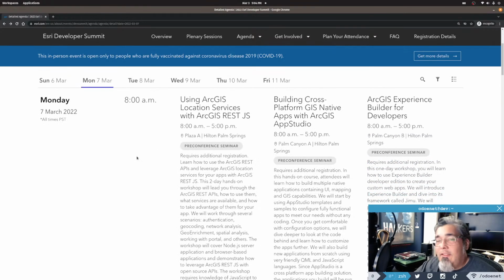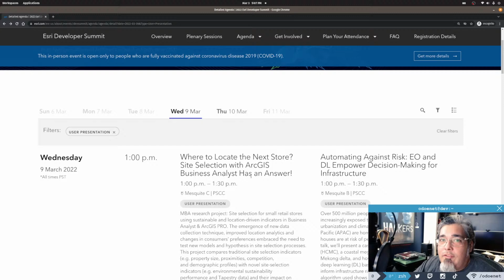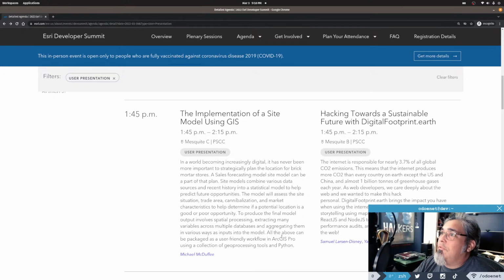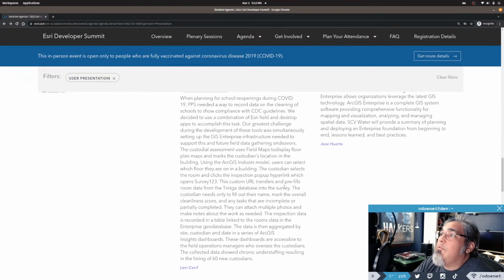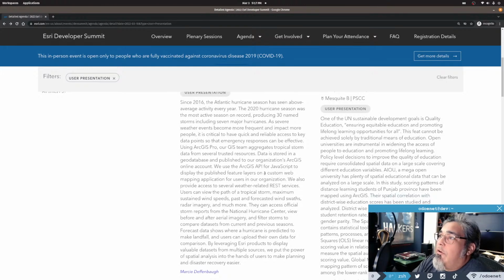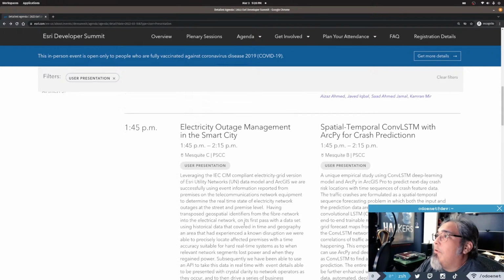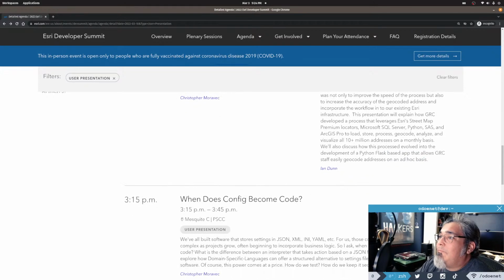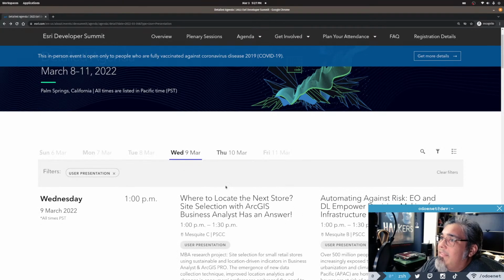Esri Developer Summit - Sessions to See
Let's take a look at what sessions you might want to see at the Esri Developer Summit coming up!

ETH/BSC/Matic/Terra/Sol Tips
0xAa645E5C151Fec78Ba2A69BdE13d8Ab9648D9b9F

addr1qxzaexhem3zc3pszru0n8fuwe2jepzfpg3zgh35j0au79h4khr46ttwax64m6vjm6qf48l6a7ypmappk7an224qtp88svqeazf